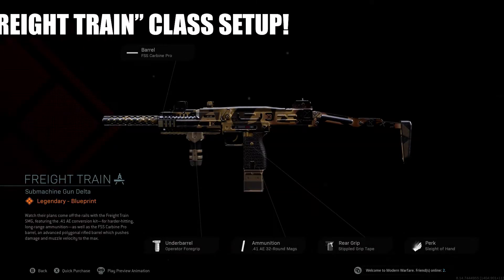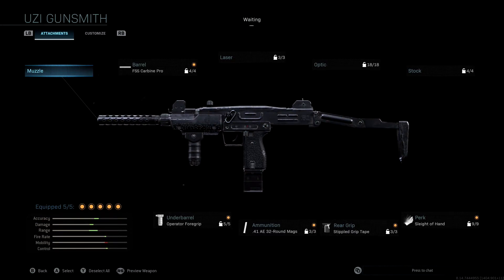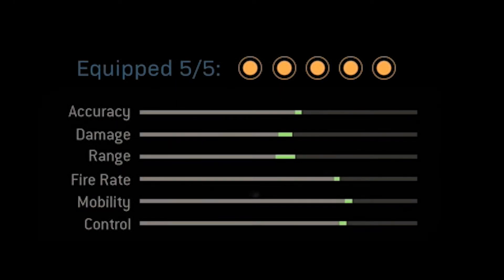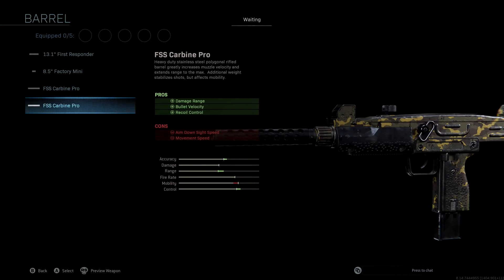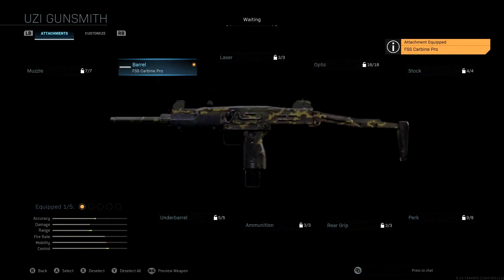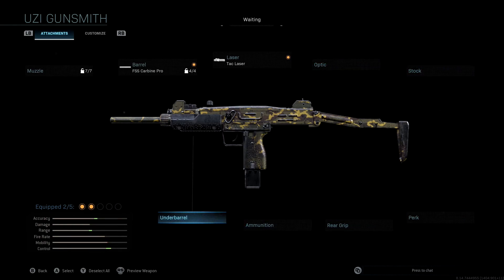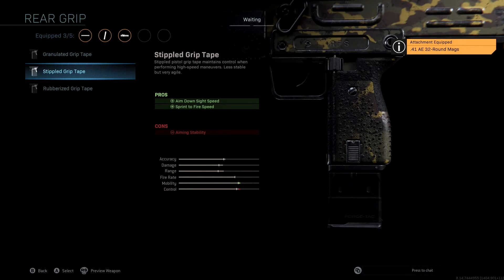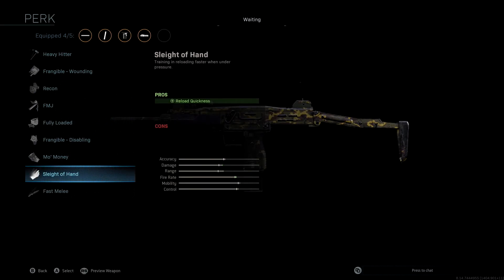NEW OVERPOWERED UZI "FREIGHT TRAIN" CLASS SETUP IN MODERN WARFARE! BEST UZI CLASS SETUP!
102% 154K/150K

In this video, I show the best UZI "FREIGHT TRAIN" class setup in Call of Duty Modern Warfare.